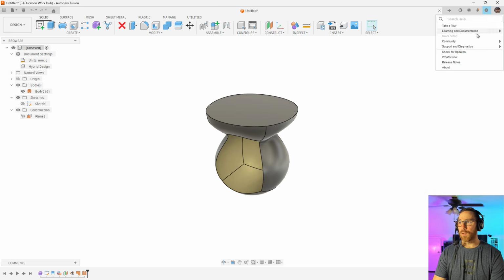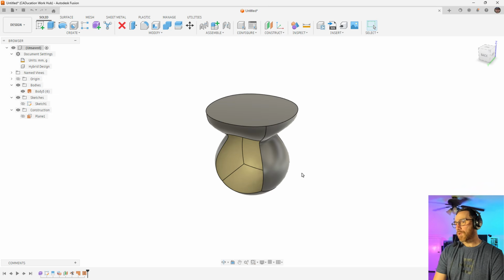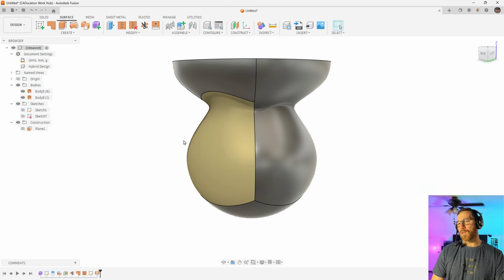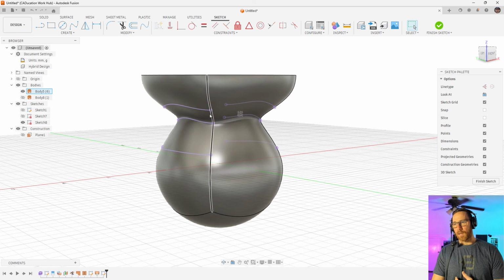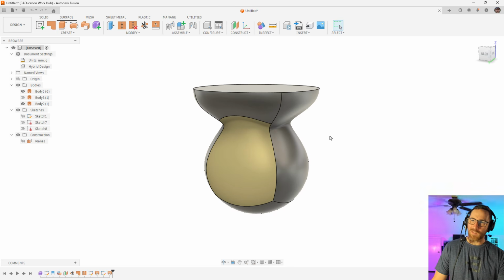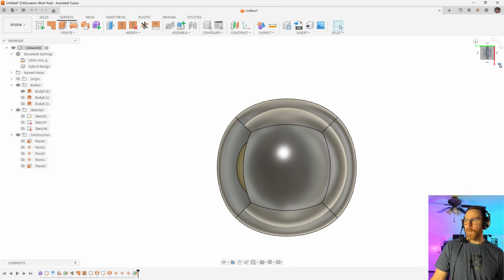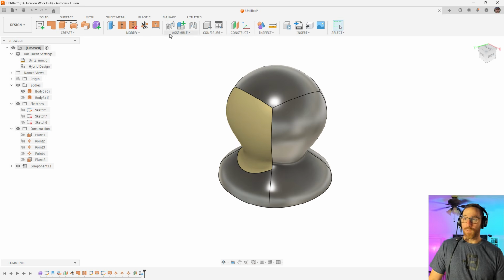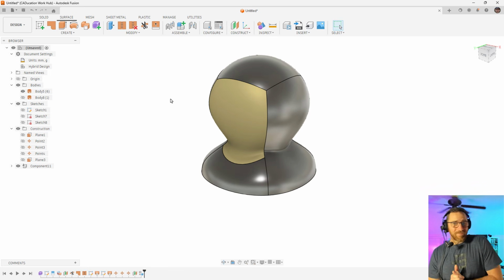What's New in Fusion | March 2026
In this video we are going to talk about What's New in Fusion for March 2026.  There isn't much in the way of design tools, so if you want to see all the updates check out the blog post.

Also we will be doing a future video on AI tools and why you shouldn't use them, but if you want to learn more about the Autodesk Assistant go here.

00:00 Introduction
01:13 Autodesk Assistant
02:59 Isoparametric Intersection Curve
08:42 Snap for Vertex Creation
10:30 Look At Sketch Settings
12:09 Configure Constrain Components
13:14 Performance Updates
14:49 Conclusion